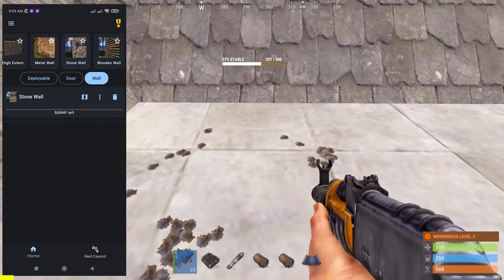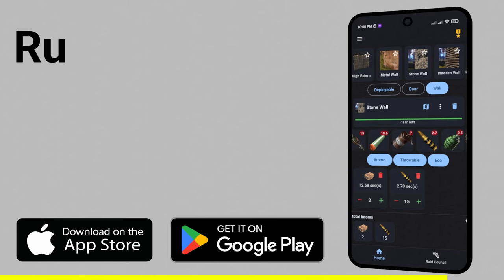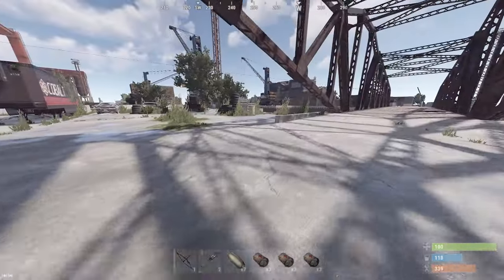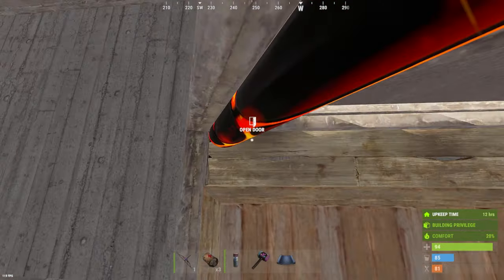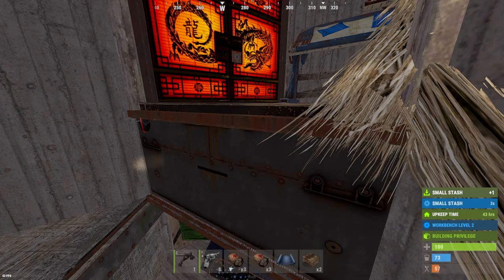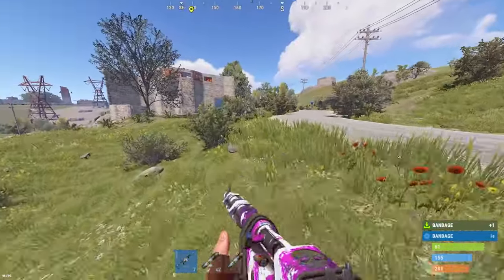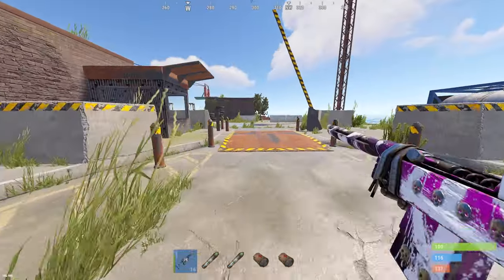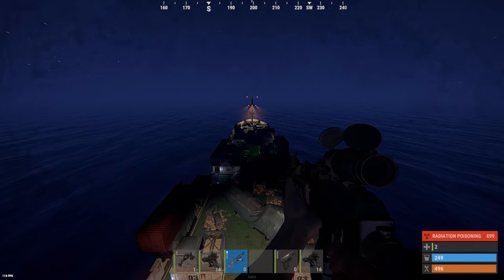Solo VS The New Cargo - Rust